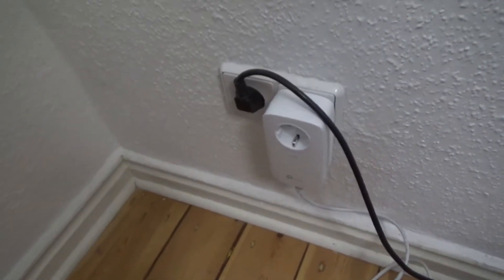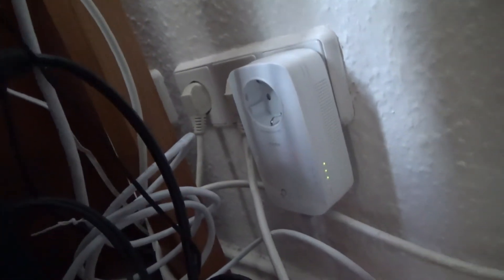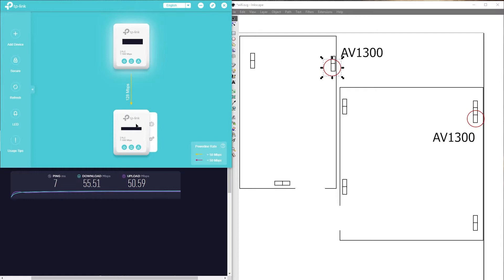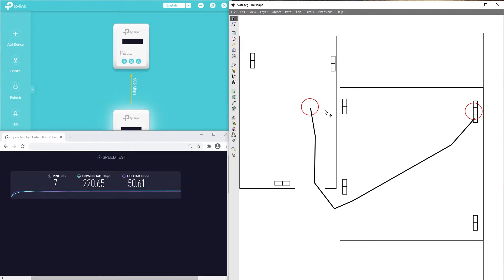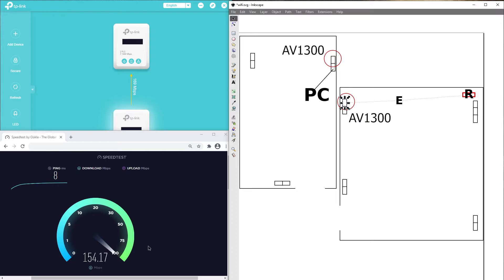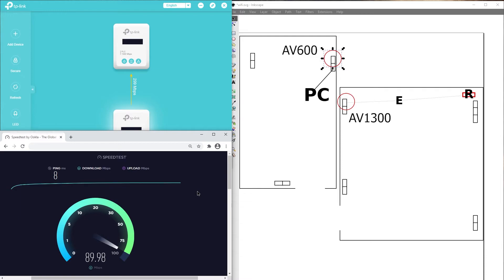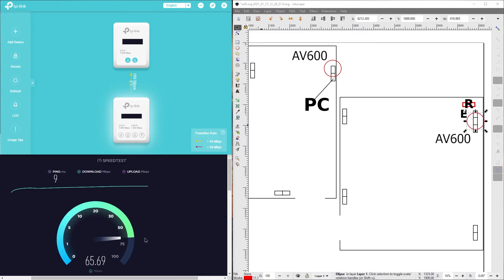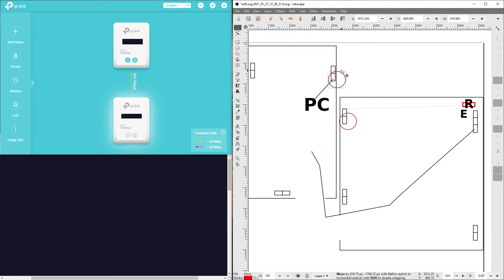Should you upgrade Powerline Adapters? (TP-Link AV1300 vs AV600)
Why a newer Powerline Adapter might be less powerful than an older model
If you're surprised, imagine how I felt having just bought a theoretically more than twice as powerful model that is actually Gigabit-capable as opposed to just Fast Ethernet when comparing a TP-Link AV1300 to an AV600.